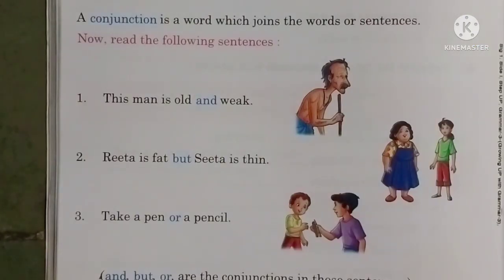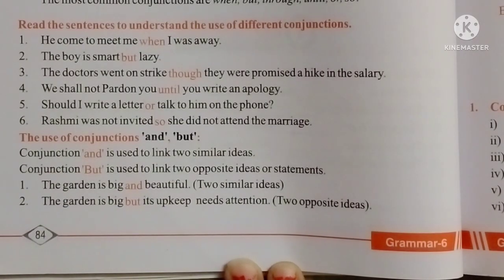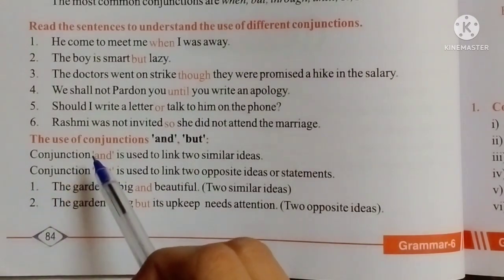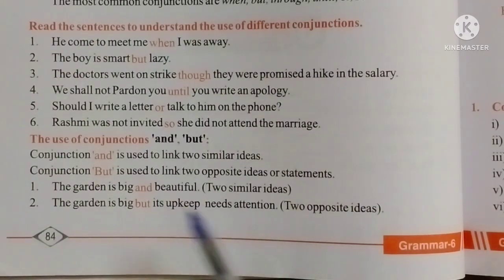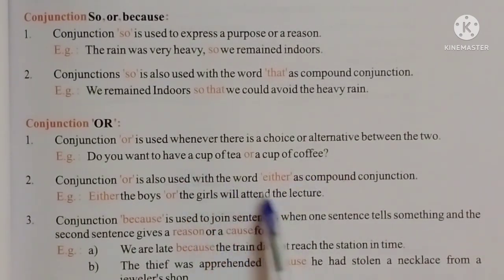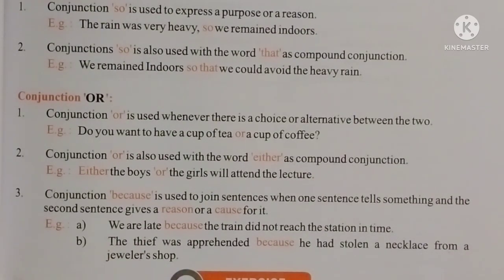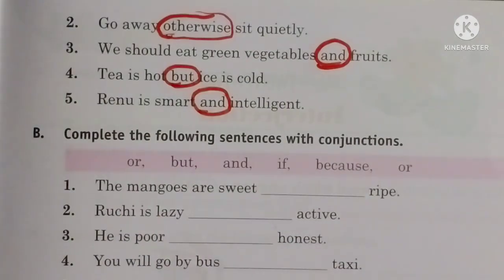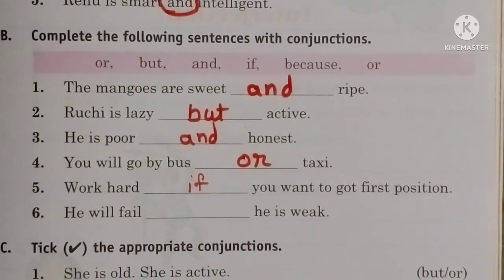conjunction in English Grammar|grammar for students| Easy way to understand conjunction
easy way to understand conjunction in English Grammar| study of English Grammar
watch this video fully| it's helpful to improve spoken English